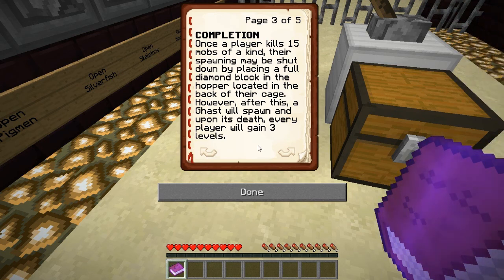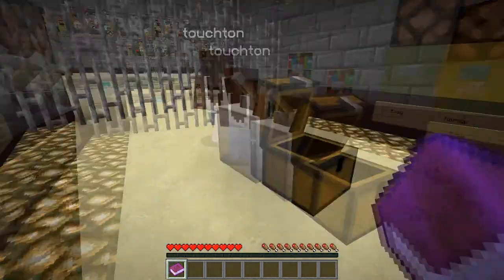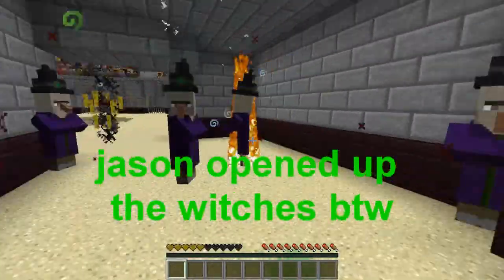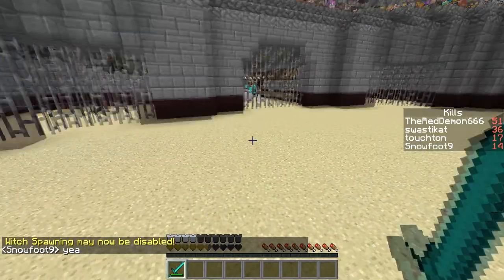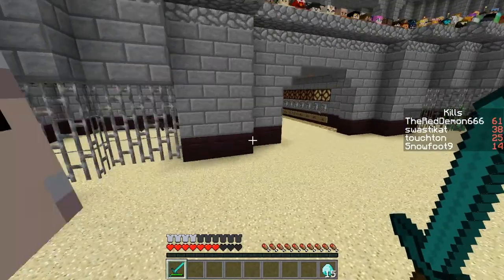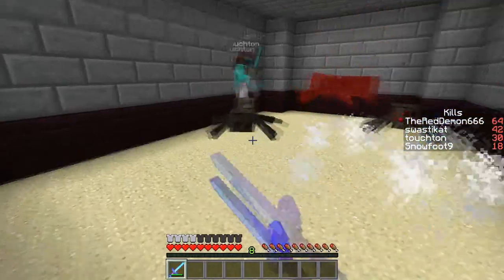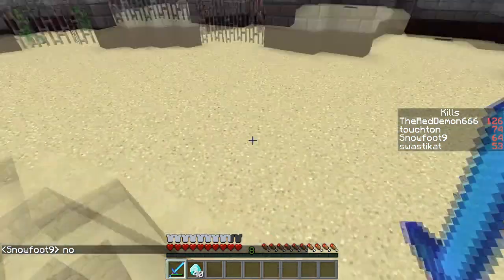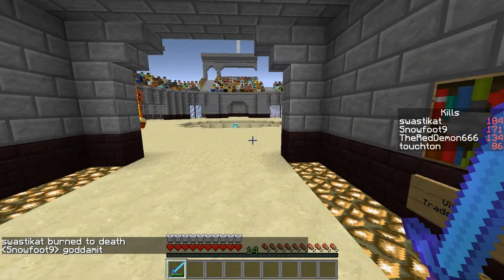Minecraft: Diversity 2 - Jed Joins the Battle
yeah jason pulled a jason this time